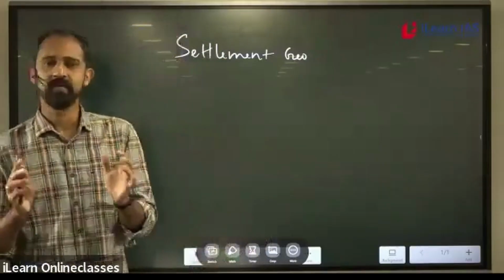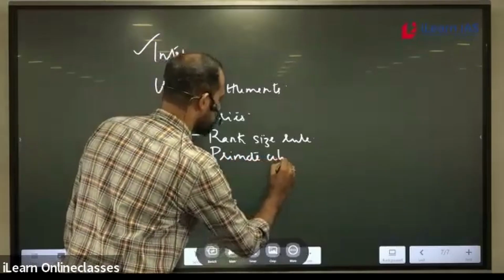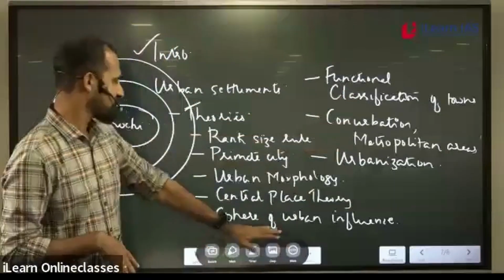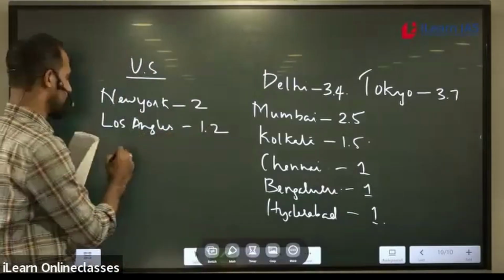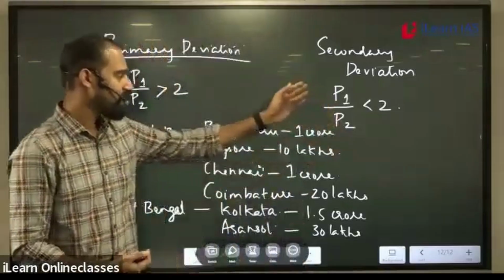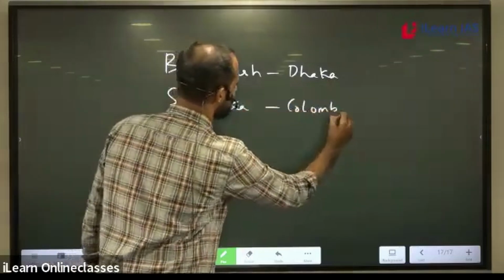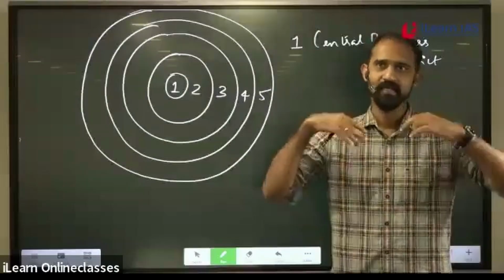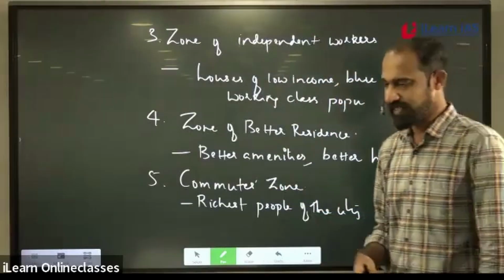Geography Optional Open Class 03 | Dias Jose | iLearn IAS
Are you preparing for UPSC Civil Services Exam 2025 and confused about which optional to choose? Join our Geography Optional Open Classes at iLearn IAS – Kerala’s trusted UPSC coaching institute.

Why Choose Geography Optional?
✅ 50% Overlap with GS Papers (GS1, GS3, Essay)
✅ Logic-driven subject – easy to understand & retain
✅ High scoring with consistent track record

✨ Why iLearn IAS for Geography?
1️⃣ Proven Toppers: Mentored achievers like Minnu P. M IAS (2020) & Sonnet Jose IAS (AIR 54, 2024).
2️⃣ Consistent Results: Alumni in Top 100 – Mithun Premraj IAS (AIR 12, 2020), Atul J IFS (AIR 13, 2017), Alfred O. V IAS (AIR 57, 2021) and many more.